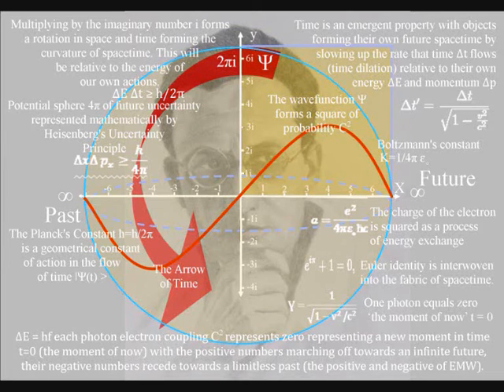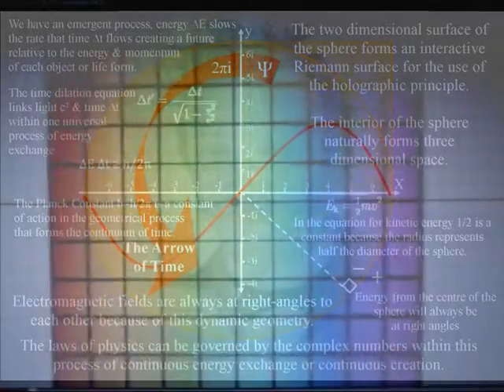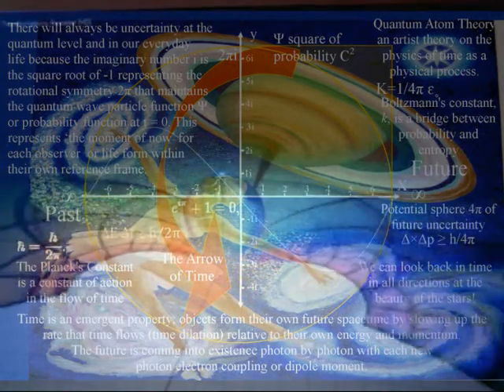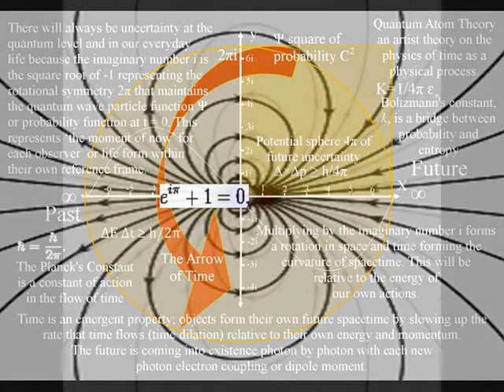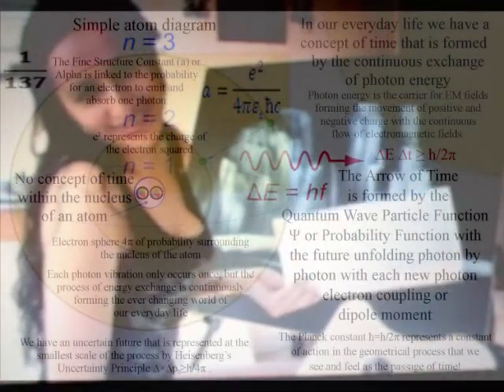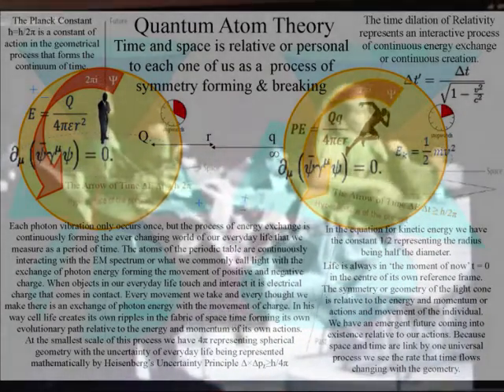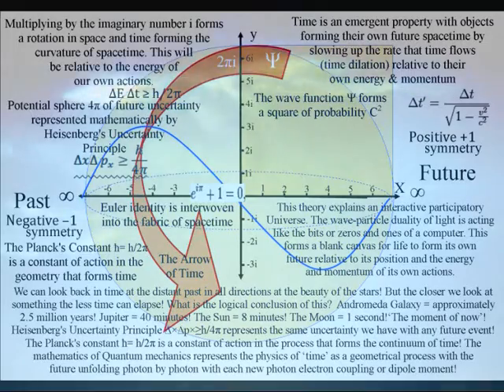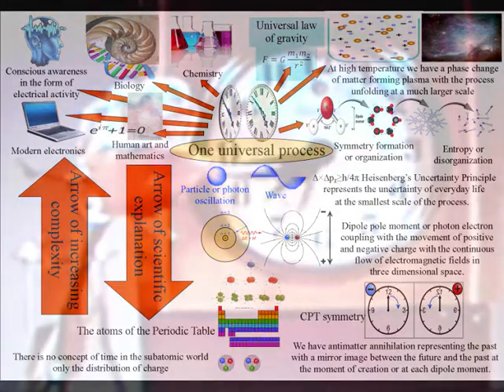The Arrow of Time within a Complex Plane diagram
Many theoretical physicists say the laws of physics are governed by the Complex Numbers that we have within the Complex Plane. But there is no theoretical idea or logical explanation of why this should be so. This video explains how the geometrical structure of the Complex Plane can represent the Arrow of Time. Therefore every physical process that unfolds over a period of time can be traced back to the Complex Numbers of the Complex Plane.

The process that forms the potential for E8 Lattice and Quasicrystals’